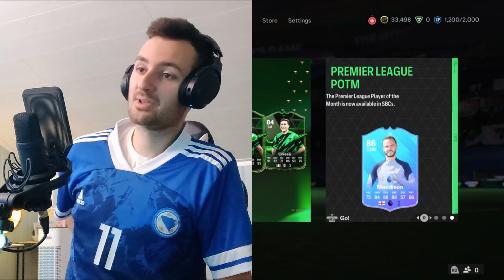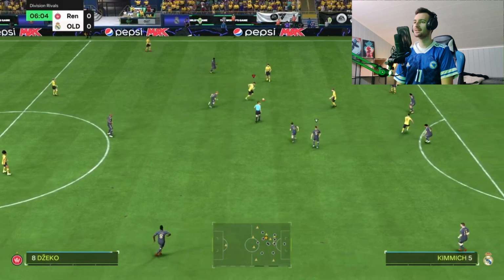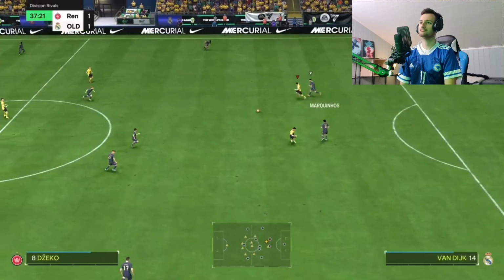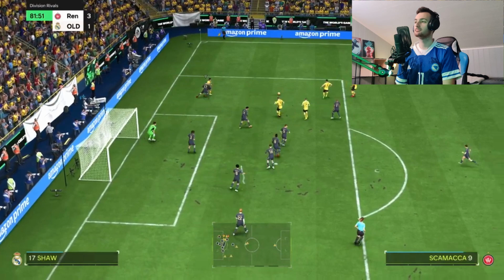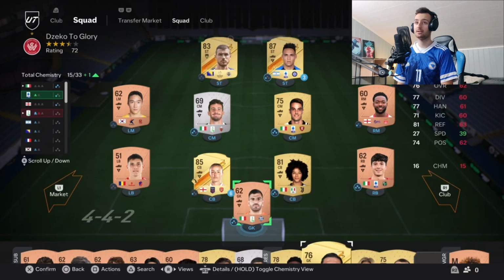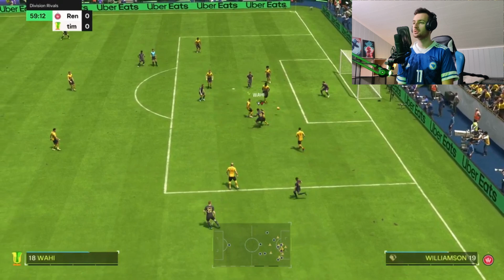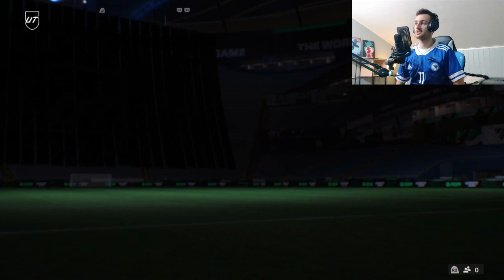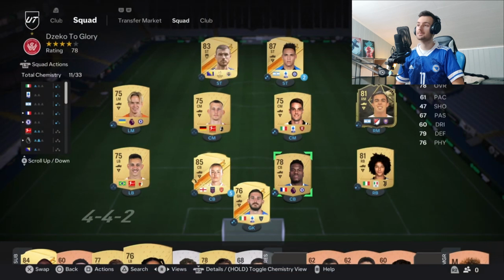THE START OF THE ROAD TO GLORY! DZEKO TO GLORY! #1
Hope all of you are having a great day and I

Today I am starting a Road to Glory, which basically means that you start off with a shit team, and then upgrade the team as you open packs. We are doing that by using the greatest player ever EDIN DZEKO!